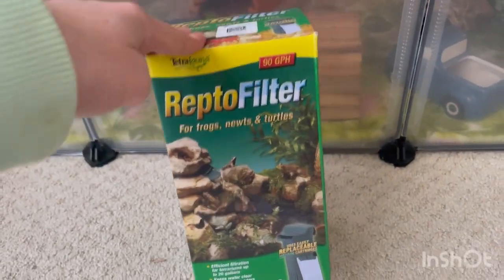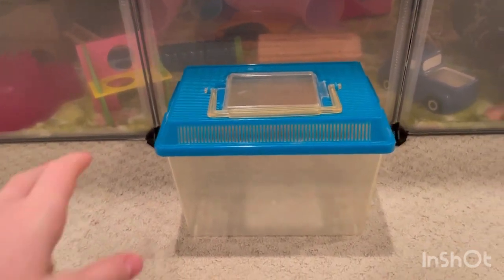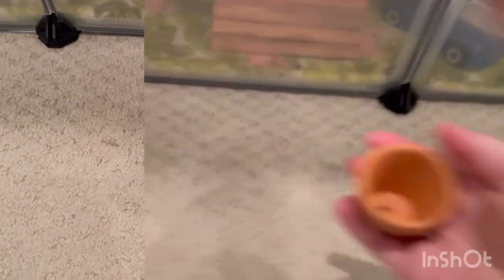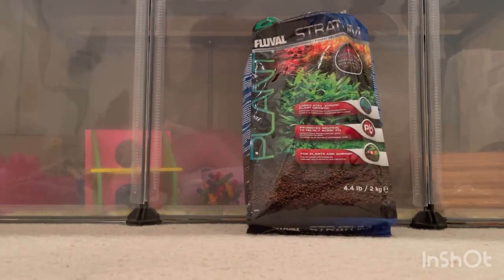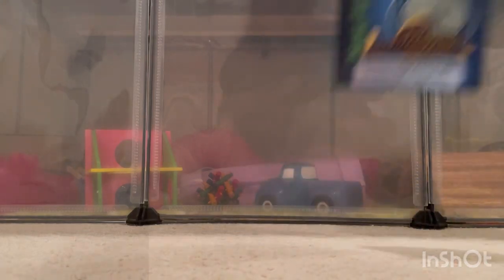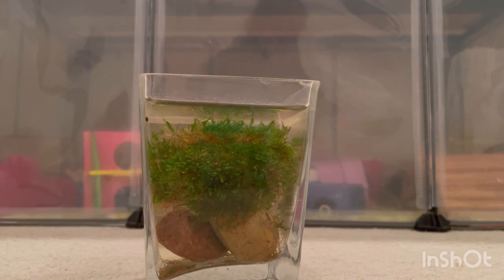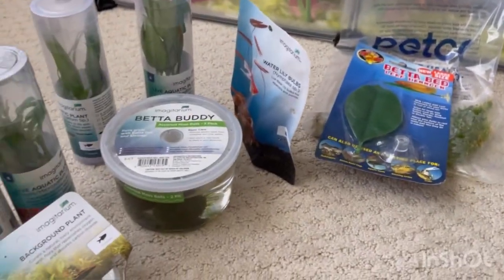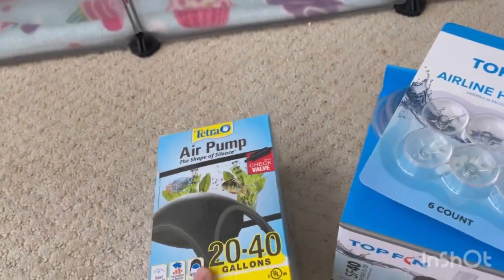Aquarium Haul | Petco, Amazon, and Chewy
Hey everyone! In today's video I showed you everything I got for the new aquarium I'm working on. I hope you enjoy it! Have a great day! Bye!

What I use to edit my video: InShot and Bazaart.

Time Stamps: none